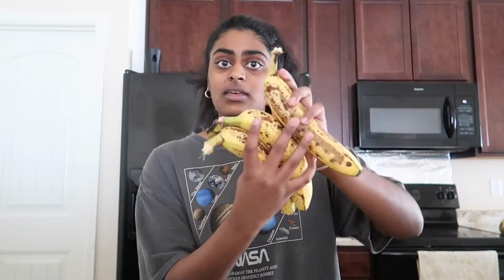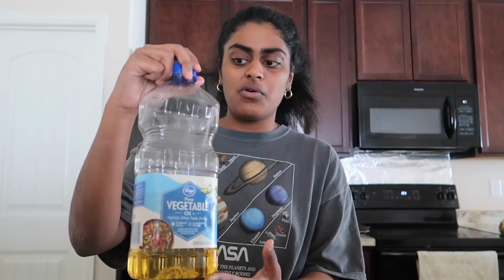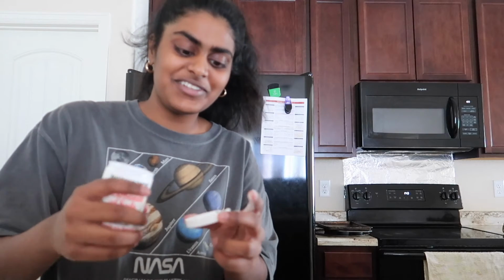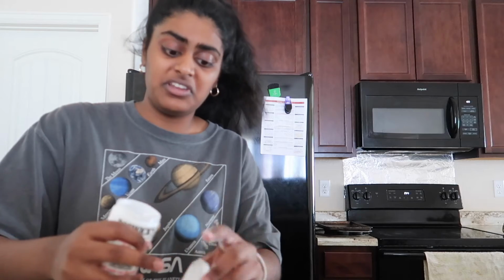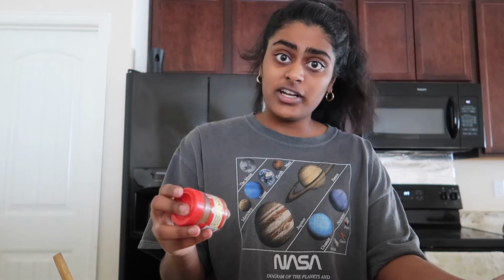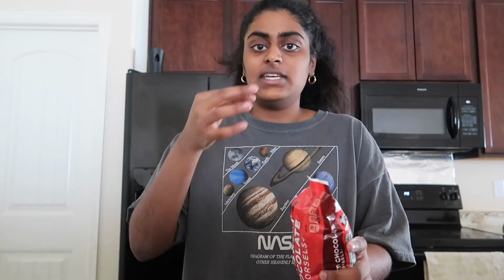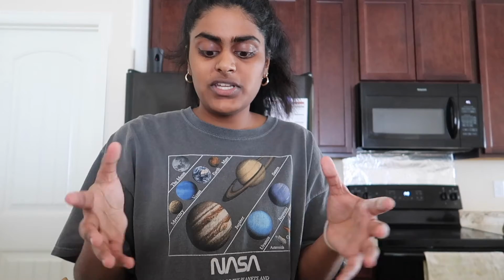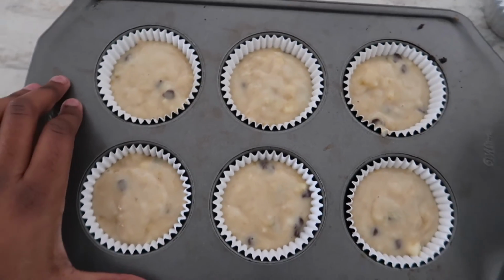COOKING WITH MAY: chocolate chip banana bread muffins!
ily, may